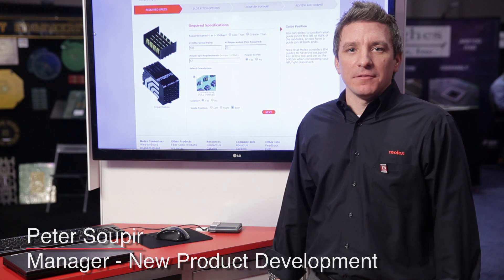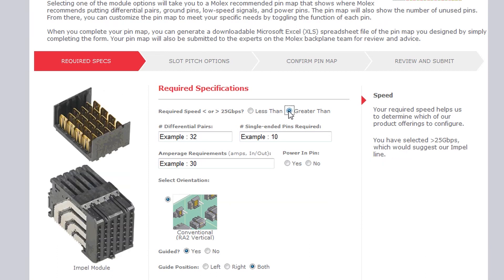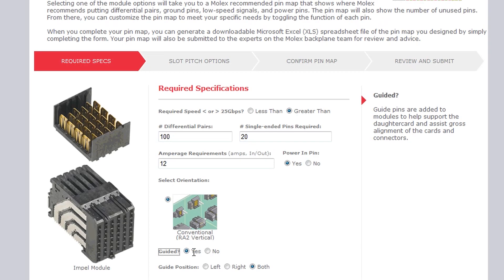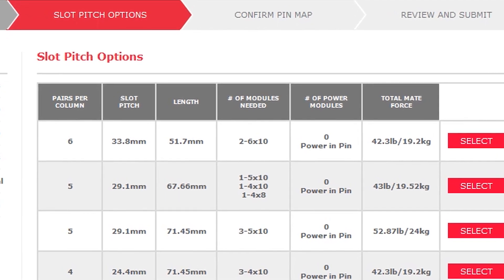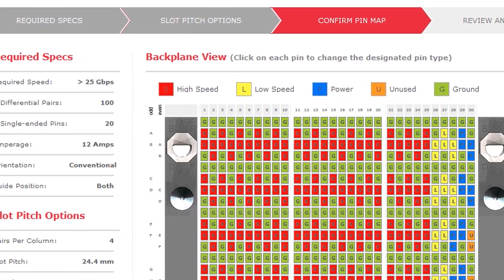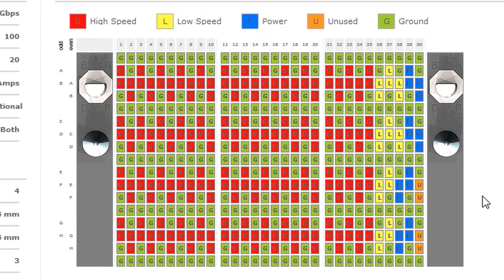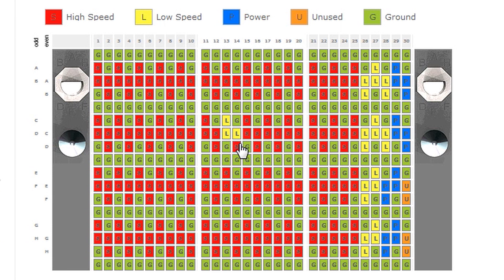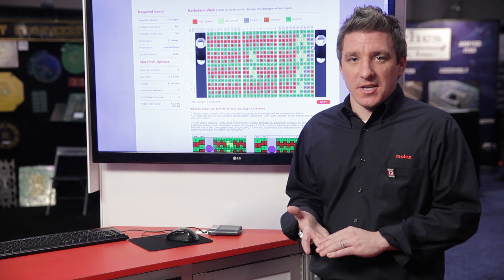Molex - Impact™ and Impel™ Backplane Pin Map Configurator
Save days of work by quickly generating and downloading a backplane pin map based on your specific backplane requirements
Start by specifying your backplane signal and power needs and you will be presented with various module options based on the slot pitch and overall lengths that match your requirements.

Selecting one of the module options will take you to a Molex recommended pin map that shows where Molex recommends putting differential pairs, ground pins, low-speed signals, and power pins. The pin map will also show the number of unused pins. From there, you can customize the pin map to meet your specific needs by toggling the function of each pin.

When you complete your pin map, you can generate a downloadable Microsoft Excel (XLS) spreadsheet file of the pin map you designed by simply completing the form. Your pin map will also be submitted to the experts on the Molex backplane team for review and advice.